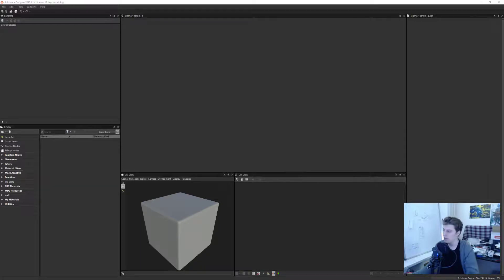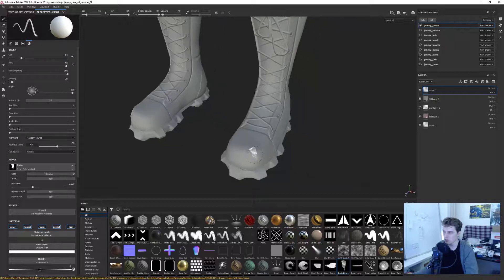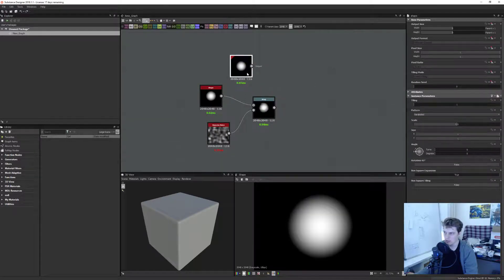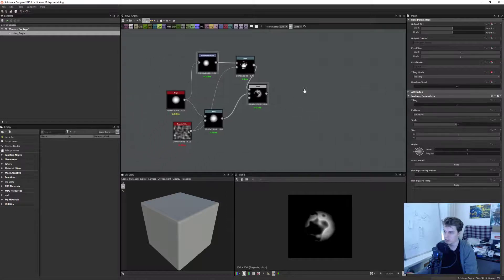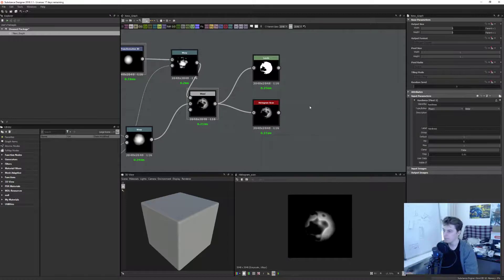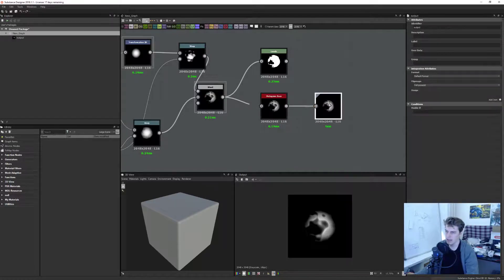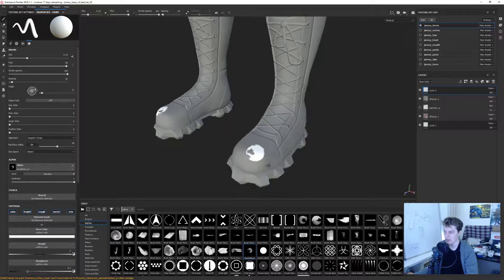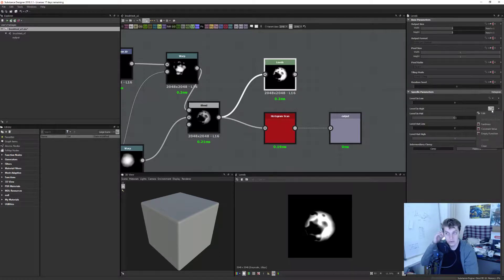Custom Substance Painter brush in Designer with Hardness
How to make a custom substance painter brush in substance designer with the Hardness (ctrl+RMB) hotkey functionality.